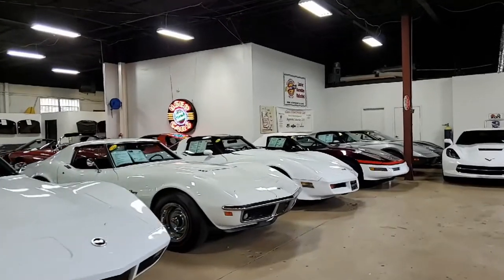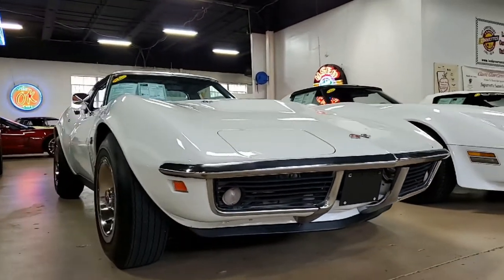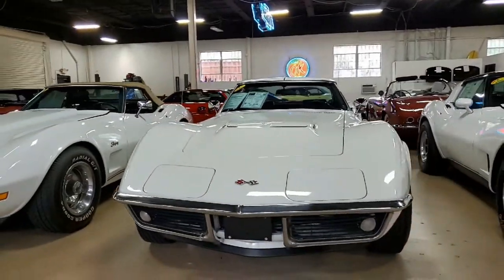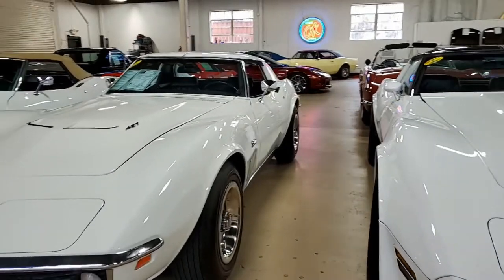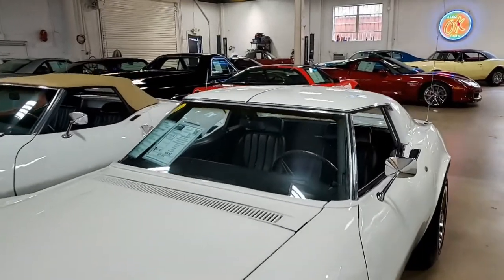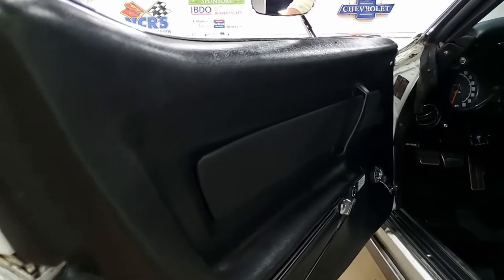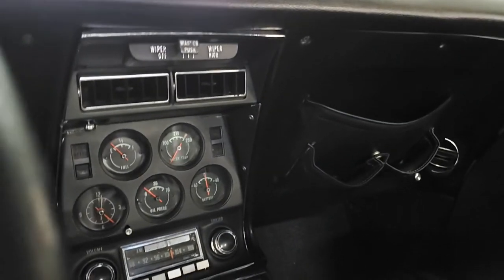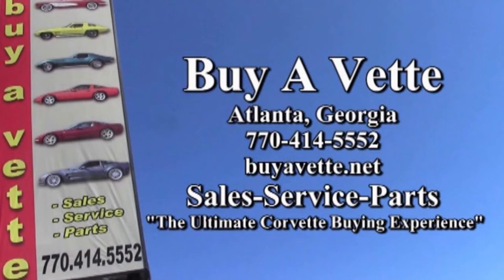1969 Chevrolet Corvette 427/400hp Coupe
1969 Chevrolet Corvette 427/400hp Coupe For Sale

Code correct Can Am White exterior, code correct Black vinyl interior.

Numbers matching 400hp 427ci L68 engine, 4 speed manual transmission, numbers matching 3.08 heavy duty posi rear-end.

Features include air conditioning, power steering, power brakes, tilt-n-tele, redline tires, AM/FM radio, front fender louver vent trim, headrests.

Originally assembled on December 20, 1968, this 1968 Corvette 427/400hp Coupe is in nice condition, and is LOADED with features, including air conditioning, power steering, power brakes, tilt-n-tele, and of course a 4 speed manual. This car's paint is good-vg, with a great shine. Chrome bumpers show a good condition finish. Weatherstripping is vg, exterior door handles are vg-exc, and rally wheels and associated trim rings and center caps are vg-exc. Firestone Super Sports reproduction bias-ply redline tires show an average of 10/32nds tread depth remaining. The interior of this 1969 Corvette 427/400hp shows exc seats, vg-exc loop carpet, rear storage bins, gauges, dash pad, and Ford style seatbelts, and a good condition steering wheel. Correct appearing AM/FM radio is in place. The numbers matching 427ci engine in this car shows original casting date November 30, 1968, and final assembly date December 10, 1968. Correct air cleaner, carburetors, intake manifold, ignition shielding, spark plug wires, and a/c compressor are all in place, and the frame is solid. Included with this car will be a reproduction owner's manual and associated sleeve, NCRS Shipping Data Report, tag and registration receipts dating back to 1988, a repair invoice from 2016, and an inspection from a Bloomington Gold judge from 2013.